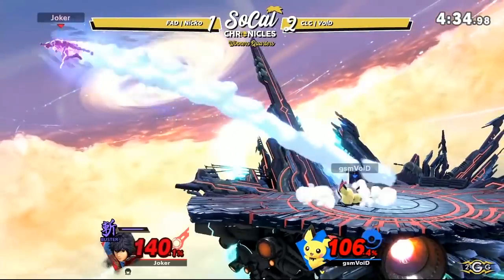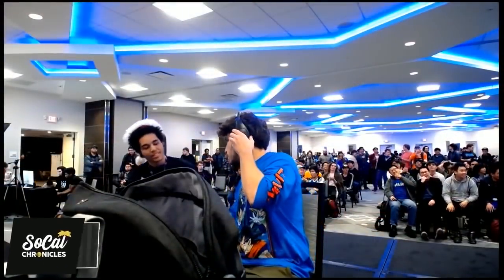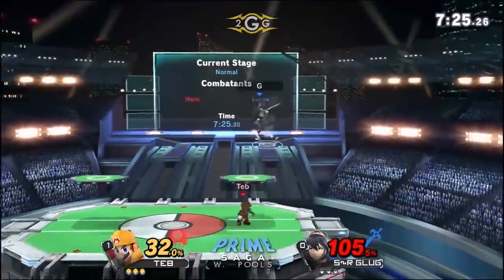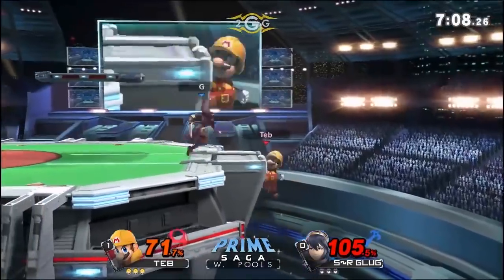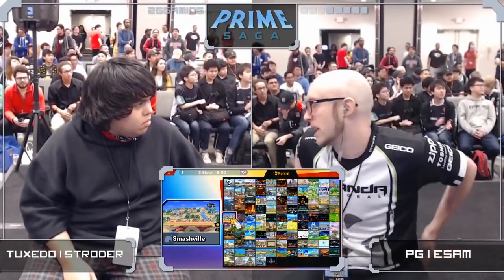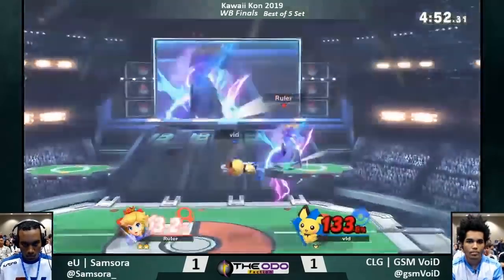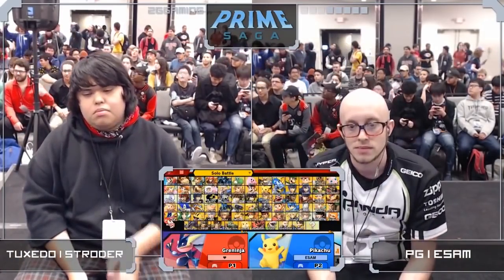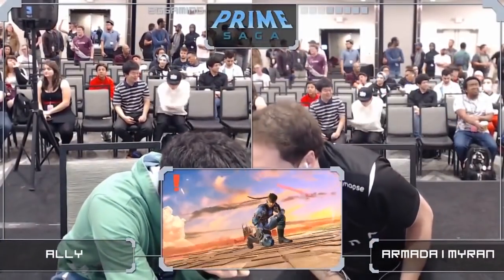Best of Zfly's Commentary